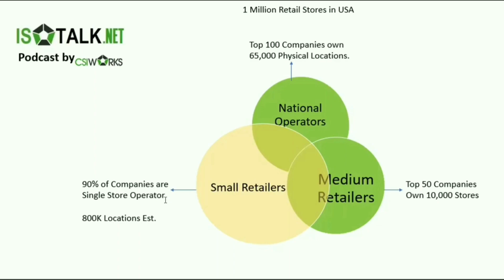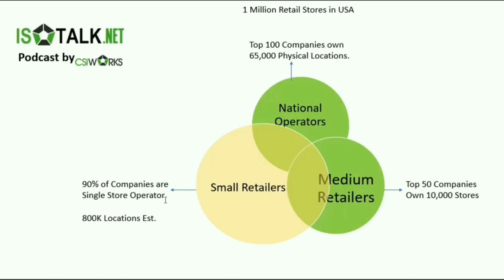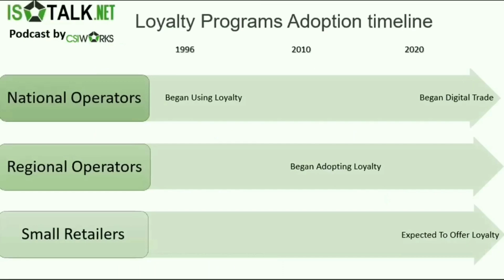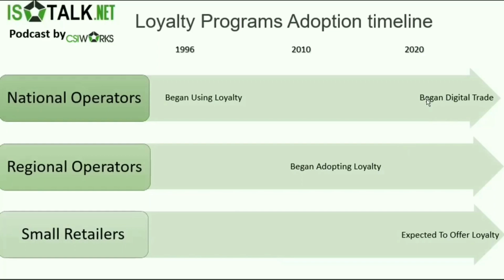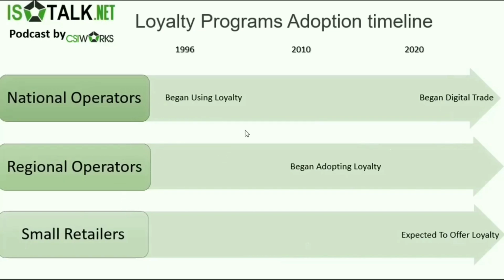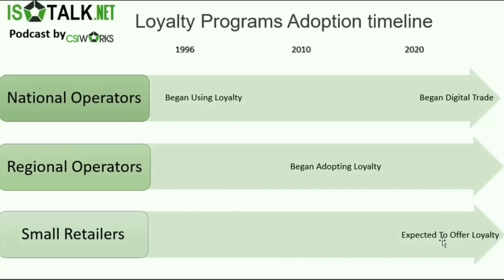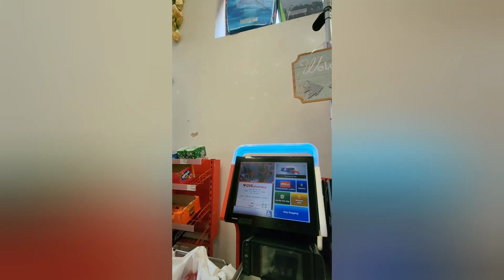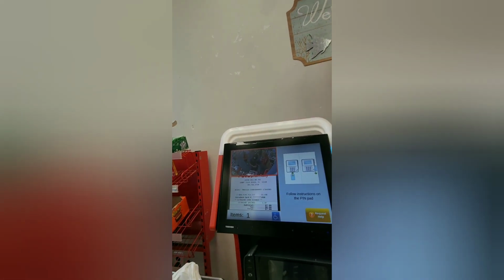ISOTalk.net retail loyalty programs for the retail industry analyzing the retailers in usa.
00:00 How do ISO/Agents define Loyalty Program
02:10 USA has One Million Retail Stores here is how they breakdown
02:54 Top 100 National Retailers in USA own 65,000 physical locations.
03:30 Top 50 Regional Retailers in USA own 10,000 physical locations.
04:10  There are 800 Thousand Retailers Small business 1 to 5 locations.
05:00 Loyalty Strategy is defined by national retailers and later consumers will force onto small retailers.
10:10 Example Checkout Experience at Marshall with Credit Card Pitch.
12:10 Example Checkout Experience at Publix with Phone Number for Club Card pricing.
14:30 Example Checkout Experience at CVS at self serv kiosk and using phone number to check-in